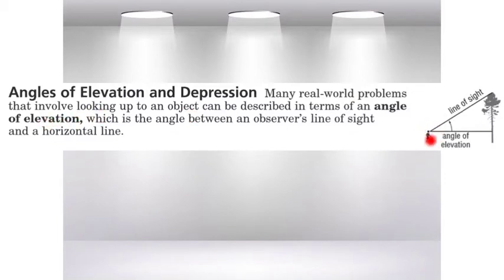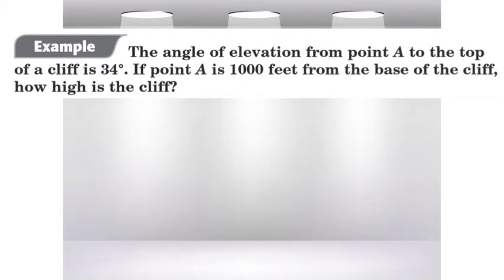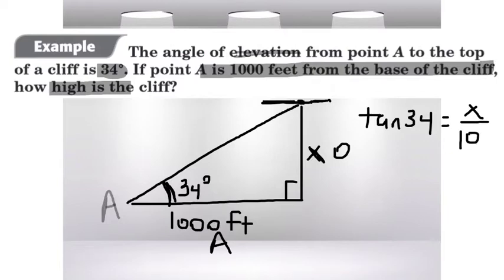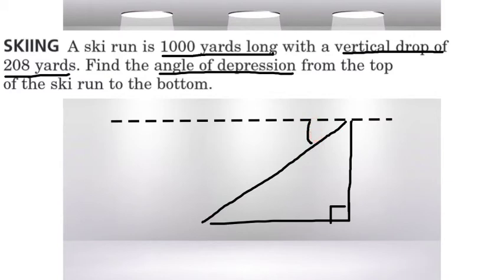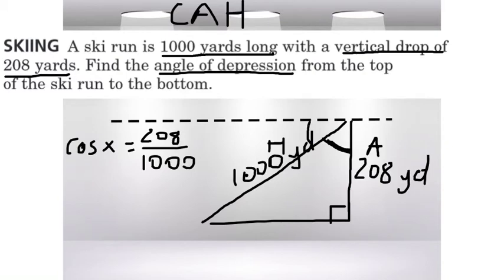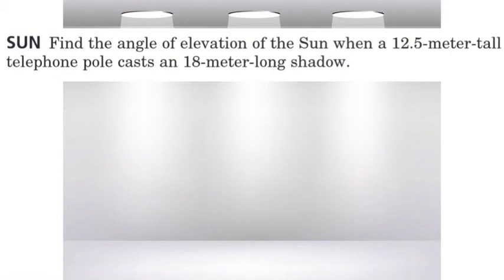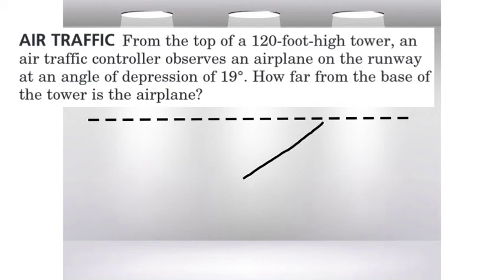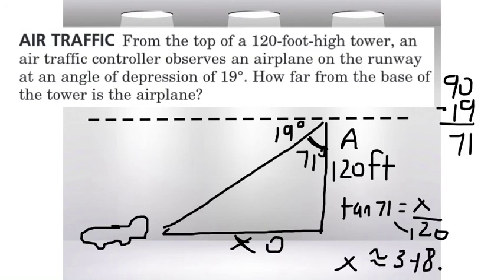WSQ 6 - Angles of Elevation & Depression